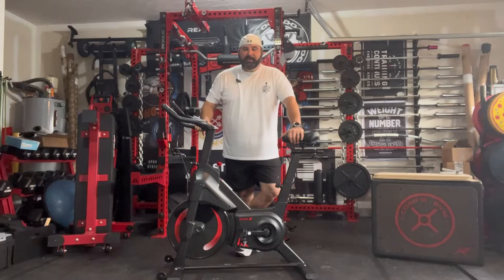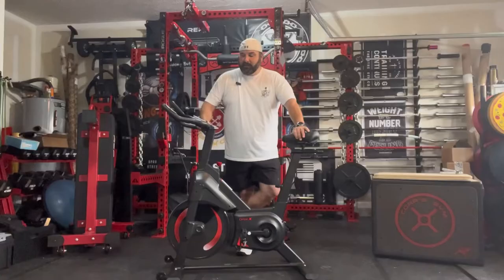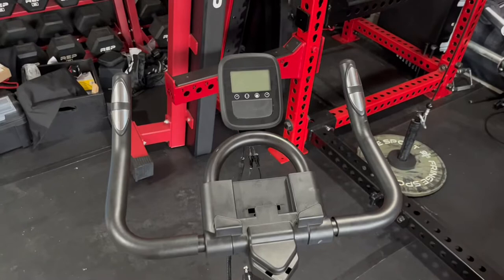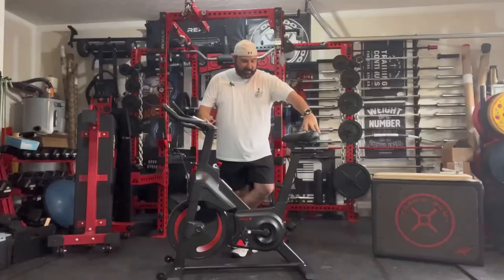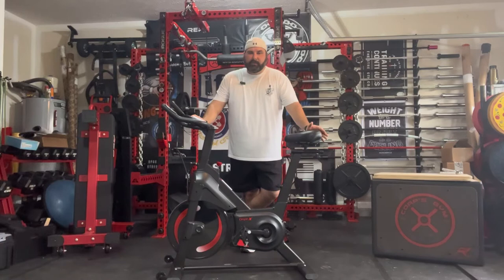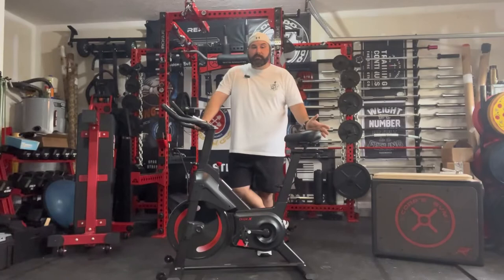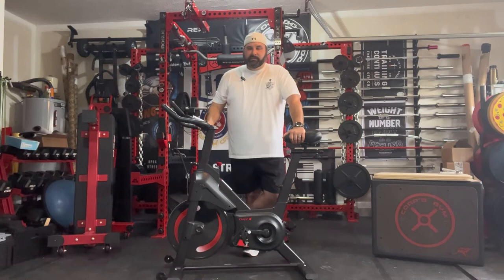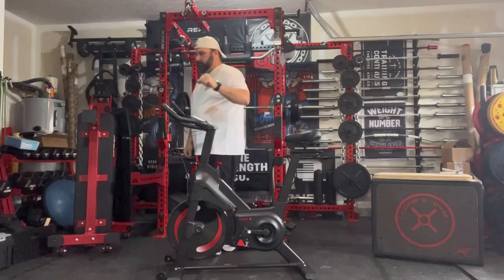Budget Peloton? | Belt Drive & Magnetic Resistance | Toputure Spin Bike Review | Cheap Alternative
This a a budget alternative to Peloton with many of the same high end features of bike over $2000. Save money on this or just dip your foot or toe in the water and see if spinning or indoor cycling is for you without regret or recurring monthly fees.

Dripex Indoor Spin Bike / Toputure spin bike

Wahoo Cadence Sensor

Clip in replacement pedals

Joroto X2 Spin bike

LiftMoor - (Phone Safety) Magnetic Phone Spotter & Magnetic Pivot mount
Save 10% with Code: COACHCARP

Hacks and Home Gym Tools

Smelling Salts

Obsidian Ammonia
Code: Carp saves 15%

Gym Equipment

Crandall Fitness
Code: Carp saves 5%

Barbell Rescue barbell cleaning brushes: Code: CC10 saves 10%

Rogue Fitness

The Arch nemesis bar, curl bar, trap hex bar and industrial trap hex bar.

Micro Gainz - Barbell & Dumbbell fractional plates.  Gym Pin. Jacked Stand
Code: CC10 saves 10%

 Plate Snacks- the best in unique and custom gym decals. Plate decals- Donuts, cookies, USA , and custom decal work
Barbell End caps and custom end caps
Code : Carp saves 10%

Apparel  & Active Wear

Favorite Gym, Lifting, & Living Shorts
Zyia Active- Men’s Versatility Shorts
Get FREE or HALF PRICE Activewear!

MYZYIA.COM/ANGELAJCARPENTER

Supplements & Vitamins

Legion Athletics- quality supplements that are effective. 3rd Party tested. Code: coachcarp saves 20% for new customers and double rewards points there after.